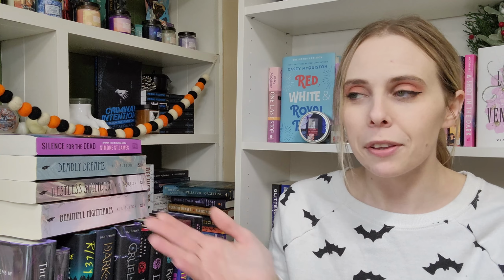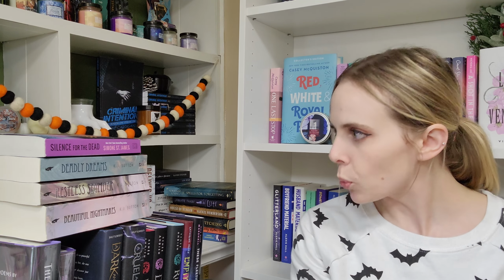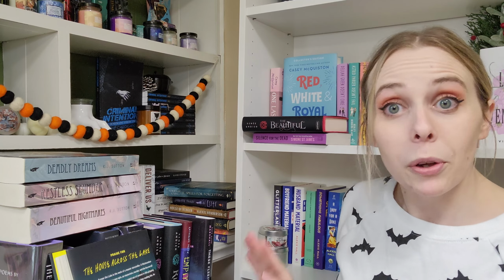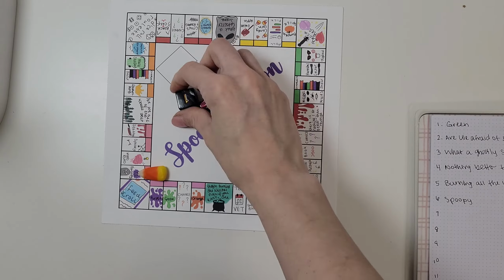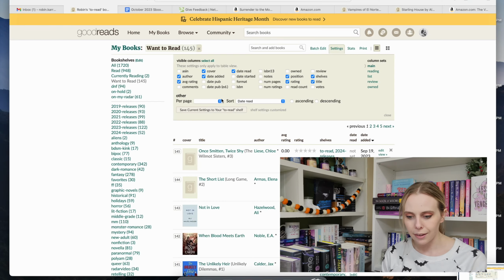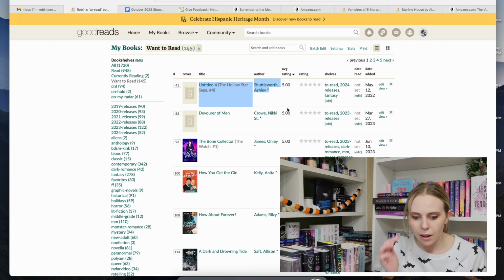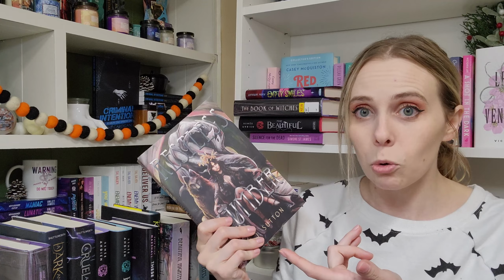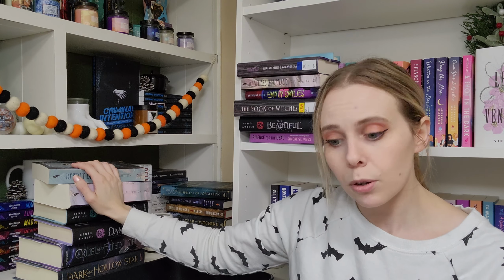Vampires and Demons and Horror OH MY! 🍂🧡👻🎃 Blackoweenathon & Bookopoly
Happy October everyone! It's the best reading season of the year and I have another crazy unrealistic TBR to celebrate 😅

Hosted by Bre from @LocDBooktician

Hosted by Becca from @BeccaandTheBooks

Heather from  @heabooktubes
Rae from  @BookmarkChronicles

BOOKS MENTIONED
Starling House by Alix E. Harrow
One Dark Window by Rachel Gillig
Silence For the Dead by Simone St. James
The Haunting of Maddy Clare by Simone St. James
Ghost 19 by Simone St. James
Hollow by CM Nascosta
Charming as Hell by Sarah Blue
The Beautiful Quartet by Renée Ahdieh
Fortuna Sworn series by KJ Sutton
Surrender To the Moonlight by Dria Anderson
Ante Up by Christina C Jones
Sinful Vow by Asia Monique
Their Vicious Game by Joelle Wellington
The Grim Reapers Lawyer by Mea Monique
Vampires of El Norte by Isabel Cañas

Amazon Storefront

Kindle Unlimited
My Kindle
Kindle Remote Page Turner

My Wishlist